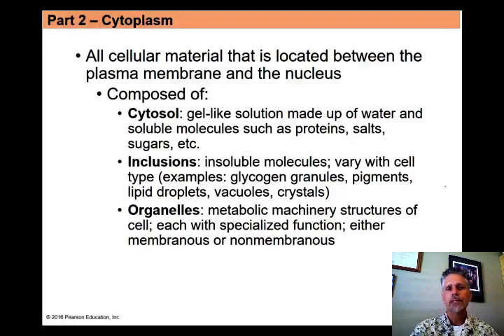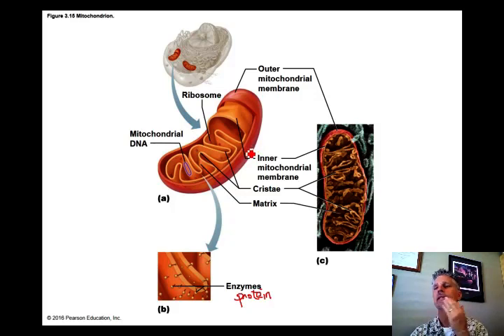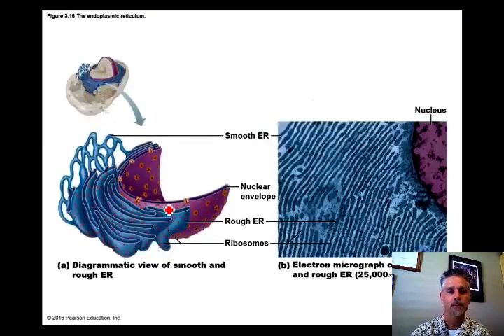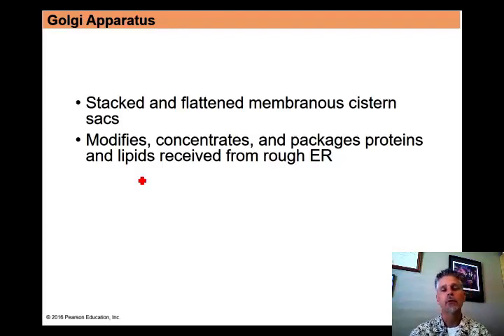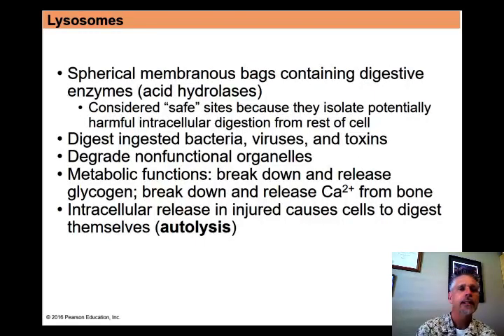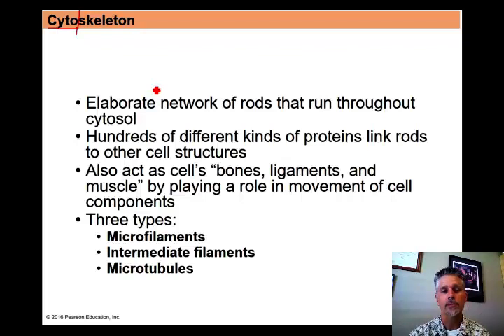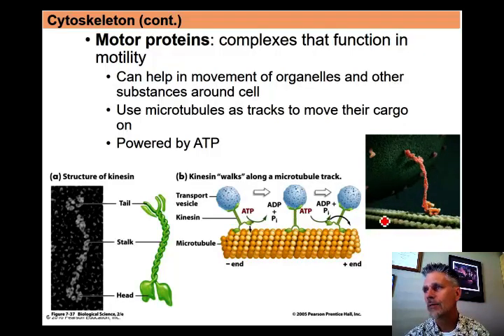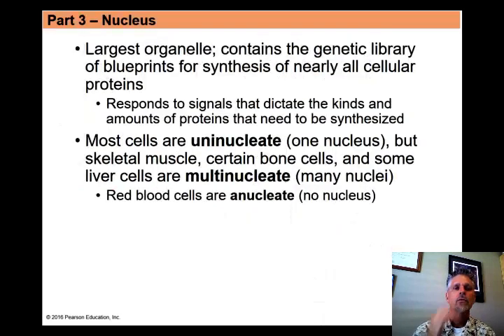Chap 3: Cells - part III